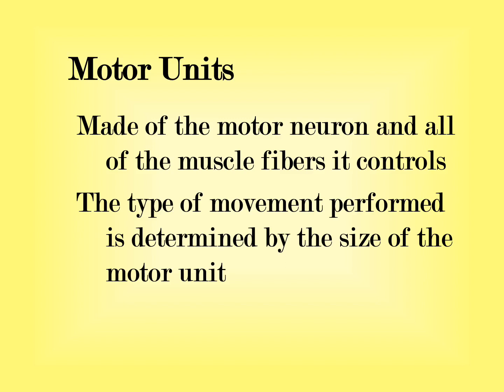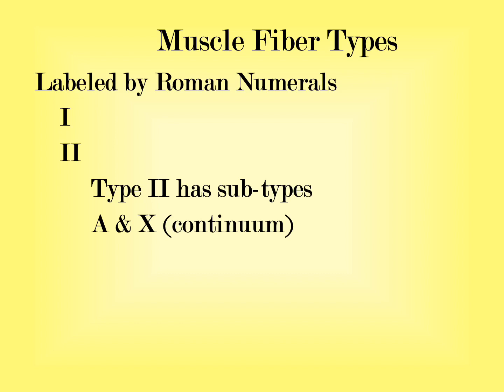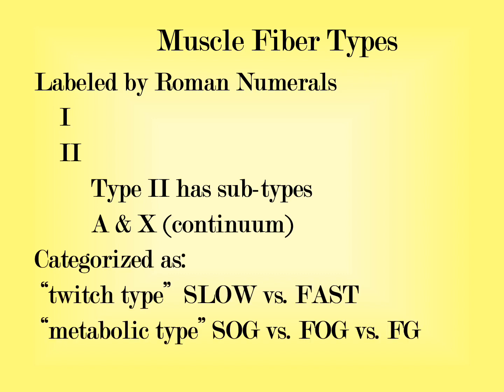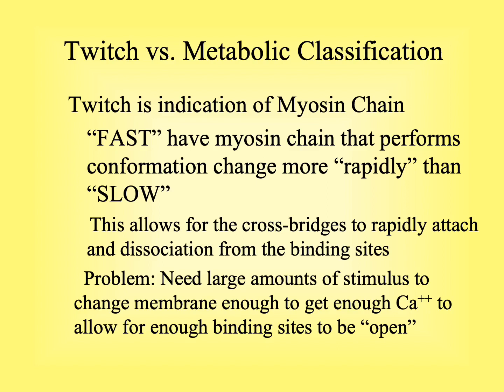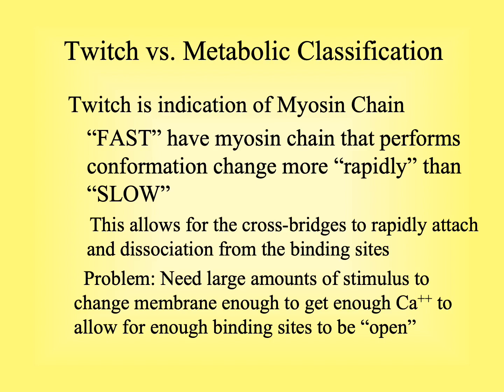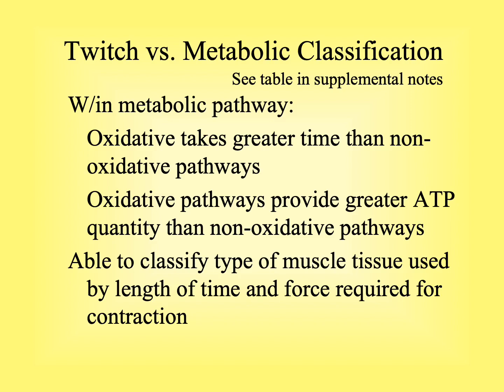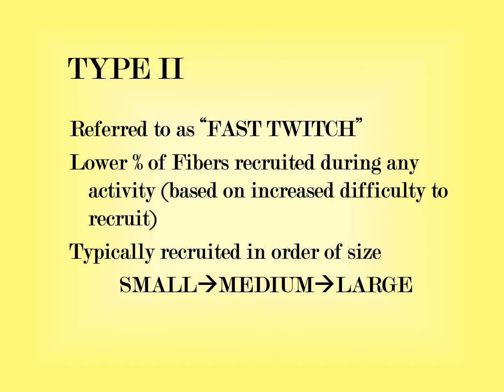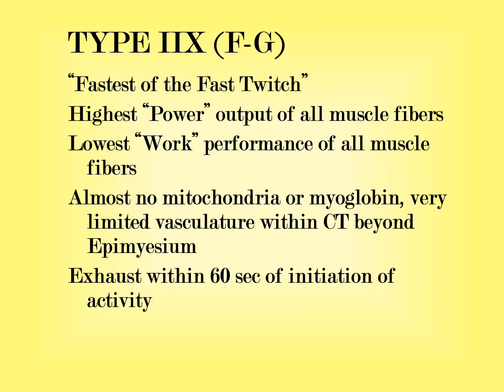Skeletal Muscle Physiology-Part 6 muscle fiber characteristics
Sixth part of the lecture that discusses how different skeletal muscle fibers combine together to allow for the skeletal muscle to properly function and cause movement of the body.